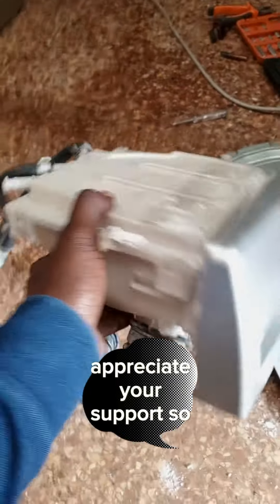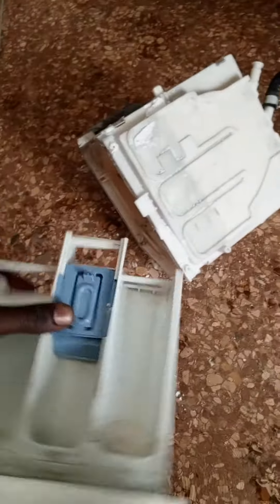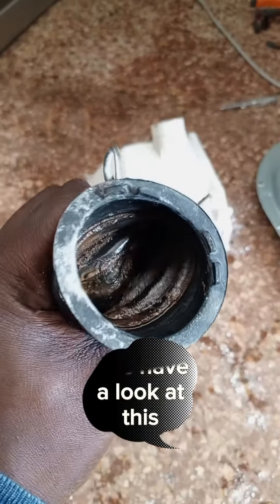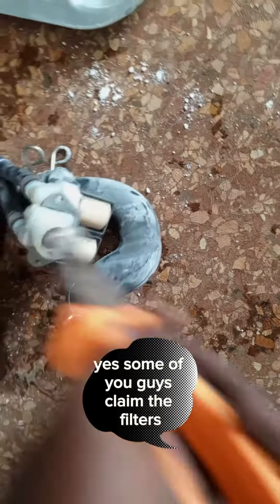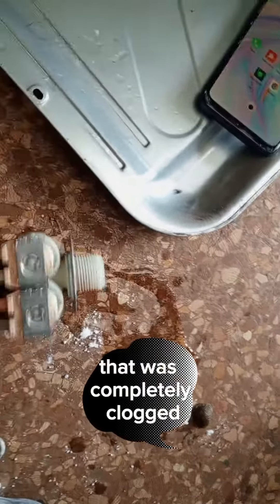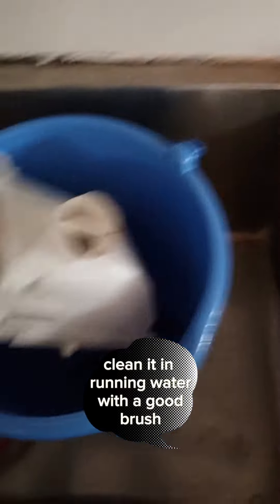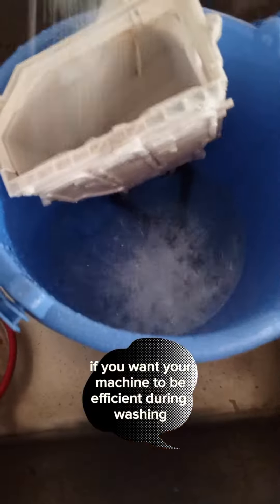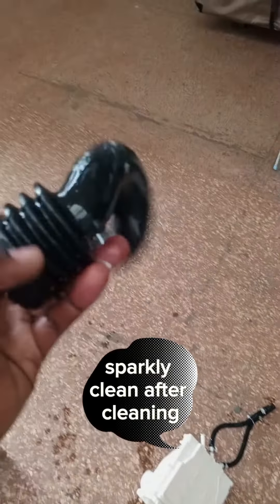How to clean dirty washing machine water inlet system